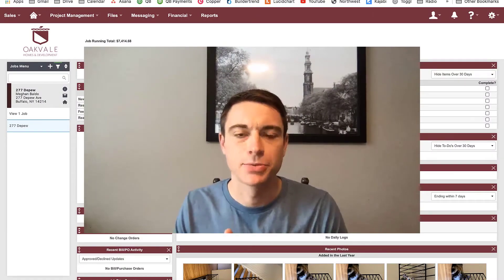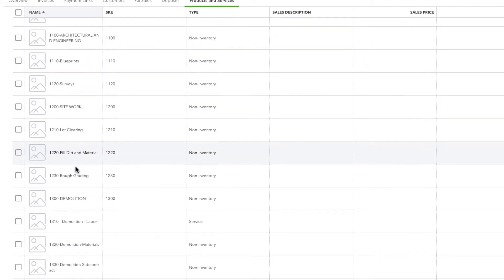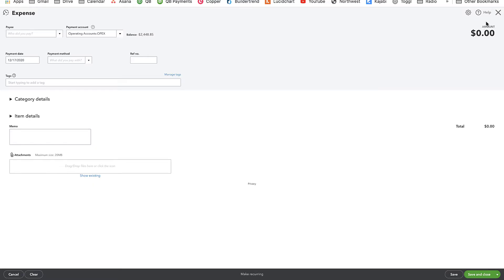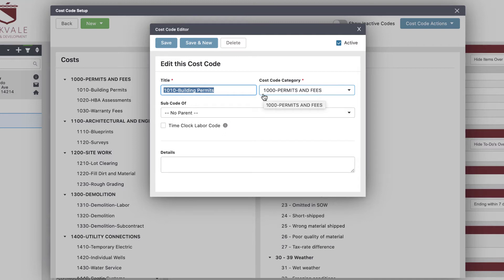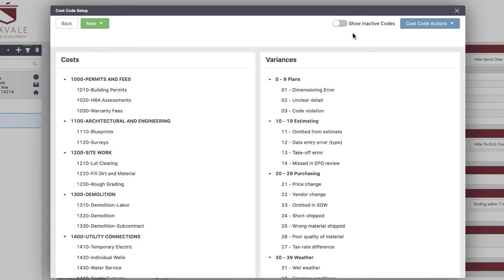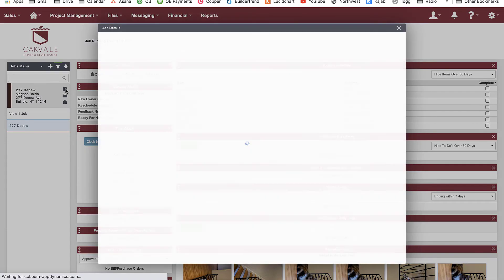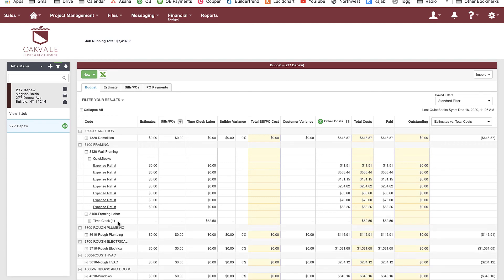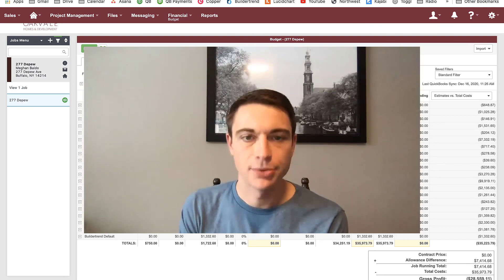How to Integrate Buildertrend with Quickbooks Online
Buildertrend is an amazing tool for planning and managing rehab projects. The feature that pushes BT over the top is its seamless integration with QuickBooks Online. In this video, I’ll show you how to set up that integration for a consistent harmony between project management and accounting tools